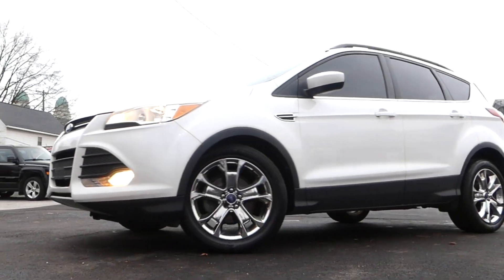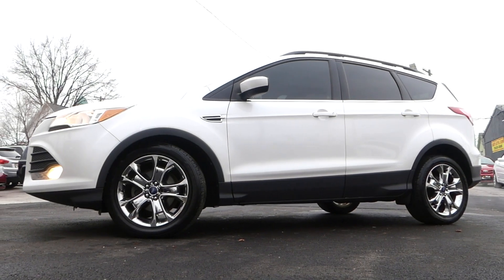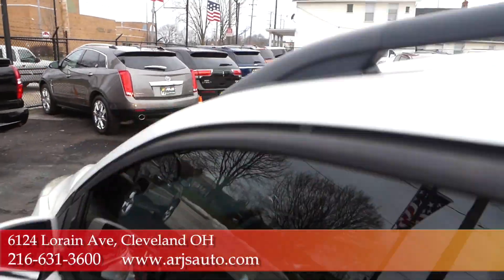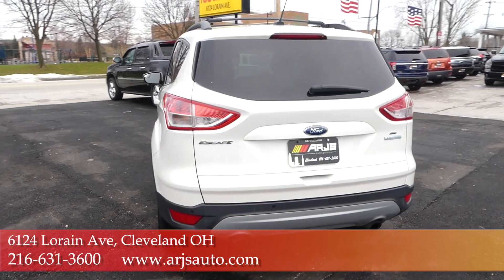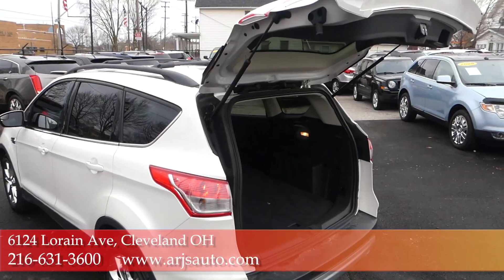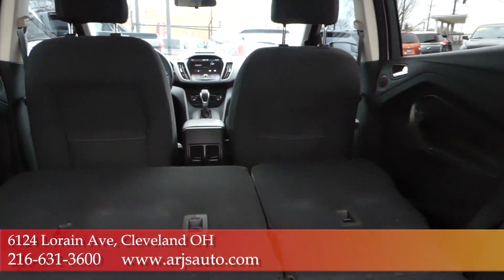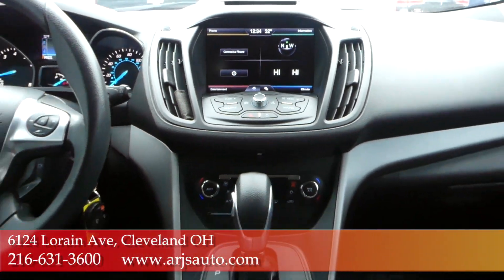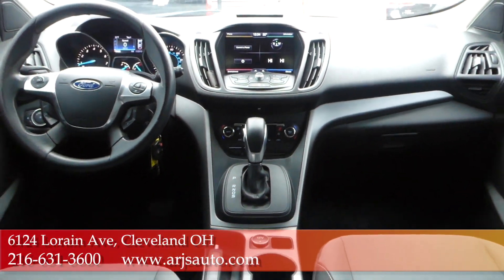2014 Ford Escape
ARJS Auto Group